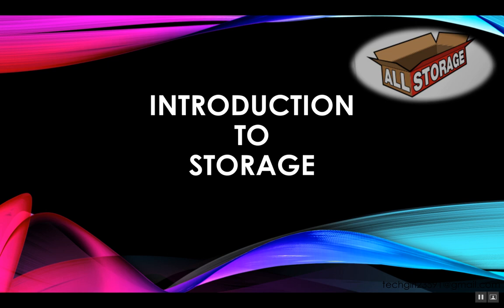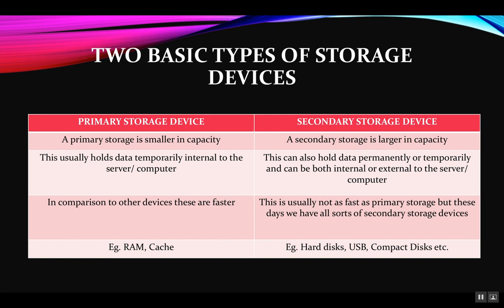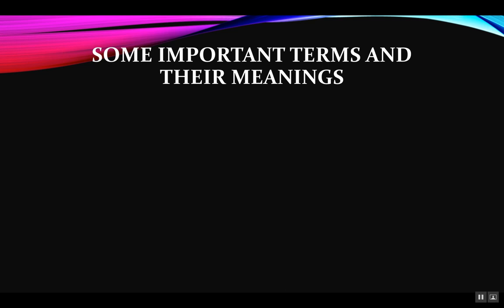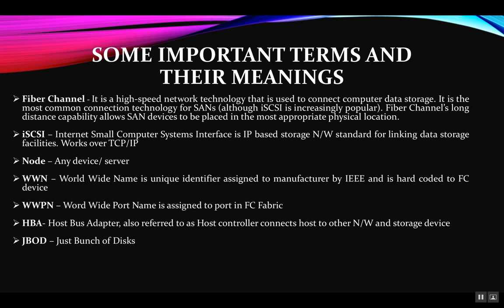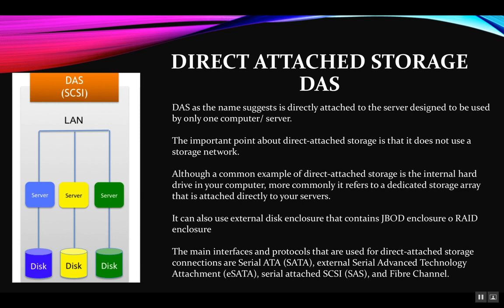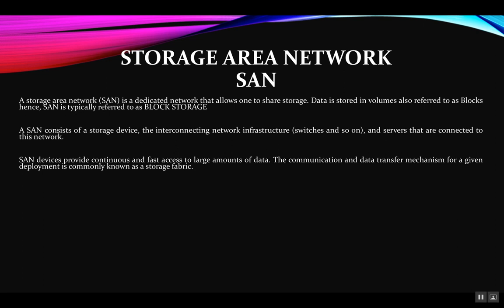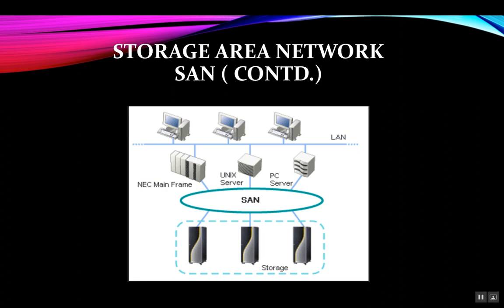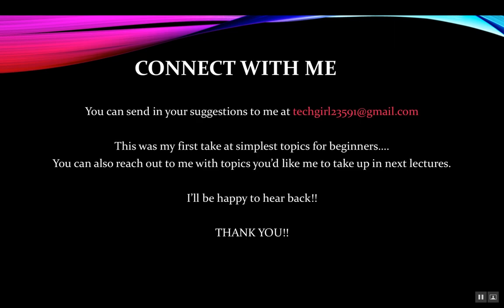INTRODUCTION TO STORAGE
INTRODUCTION TO STORAGE is a small video where I have tried to highlight basic building blocks of Storage mainly for beginners and people dealing with their Storage Teams :)

This will give you an idea about terminologies Storage teams used and type of infrastructure existing in your environment.